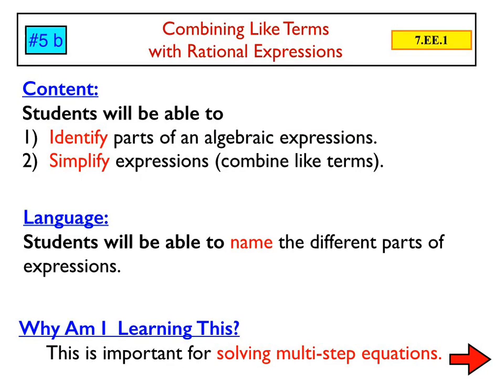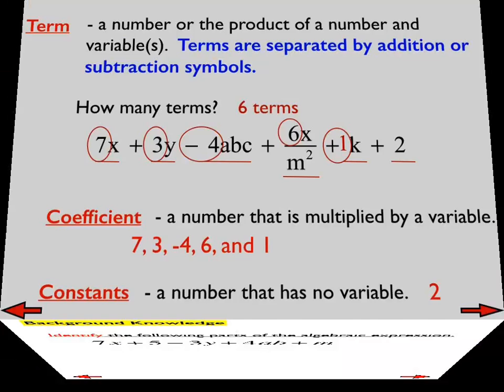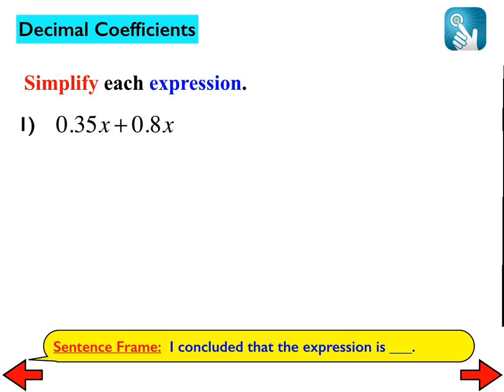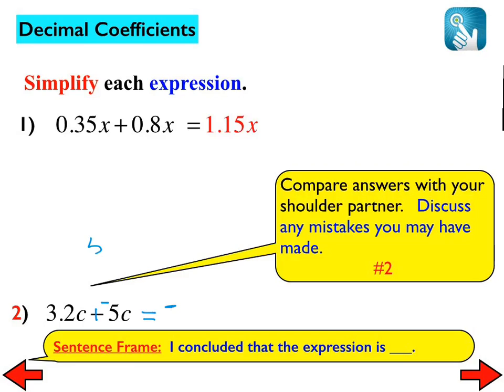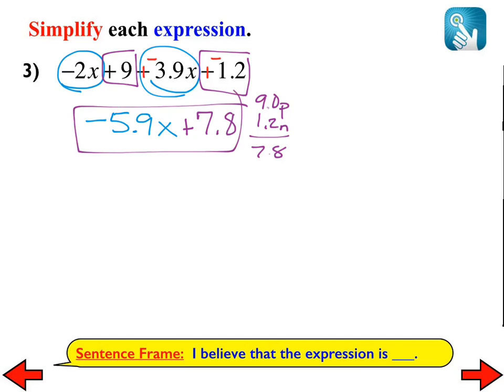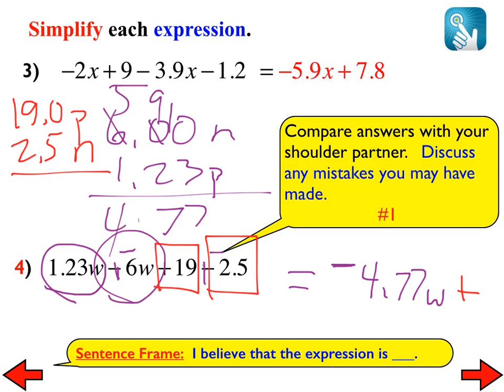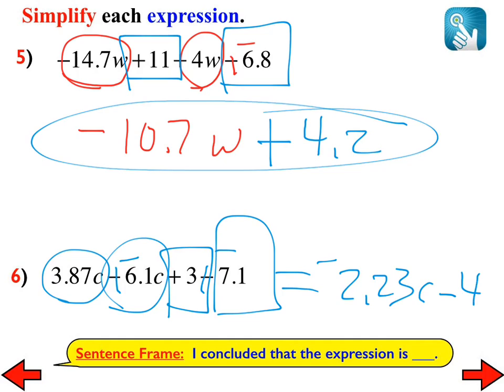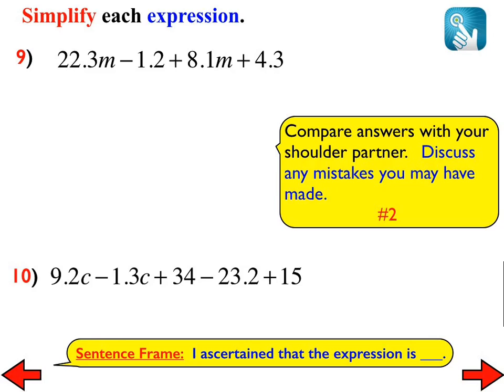5b Combining Like Terms with Rational Numbers